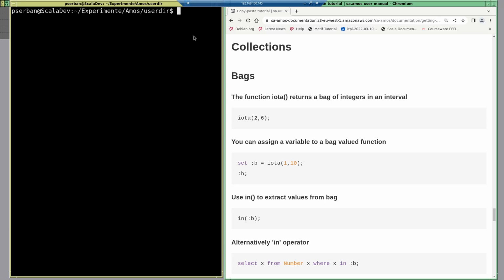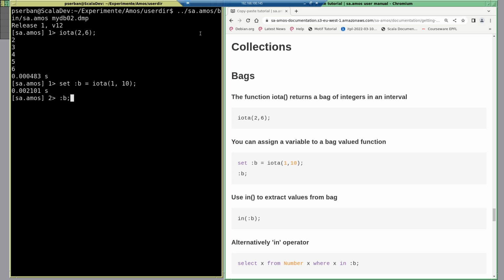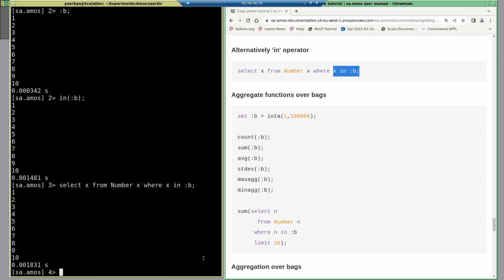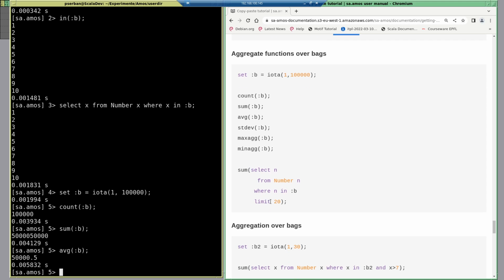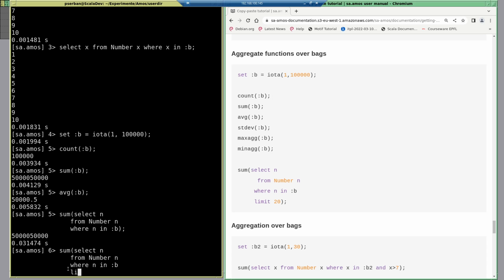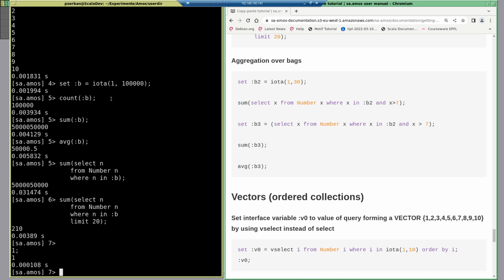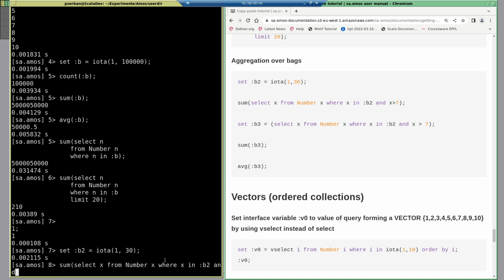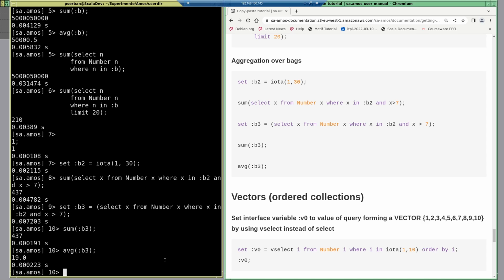AMOS II Copy and Paste Tutorial Part 4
Bags (result sets) in the AMOS II database system and statistic functions on them.